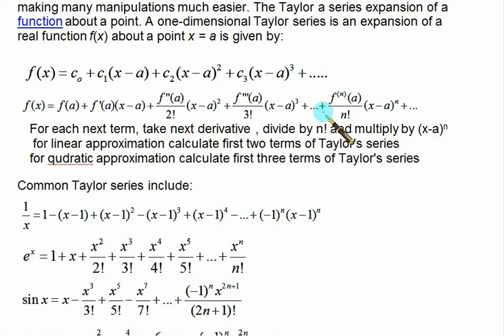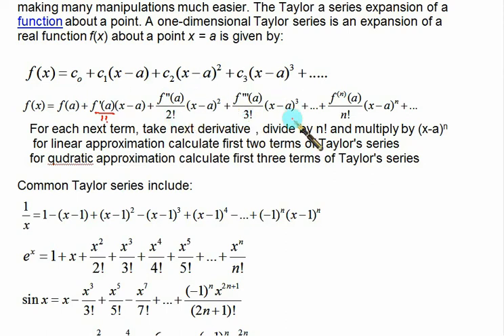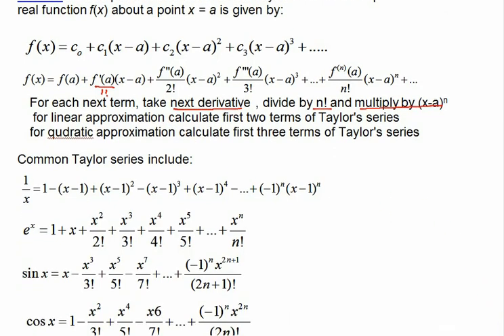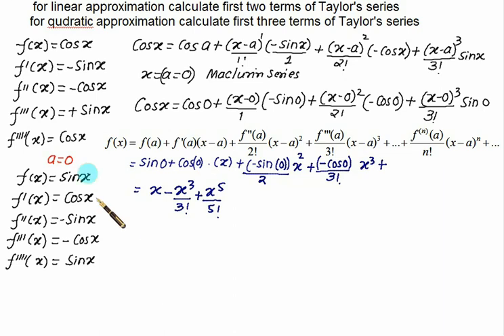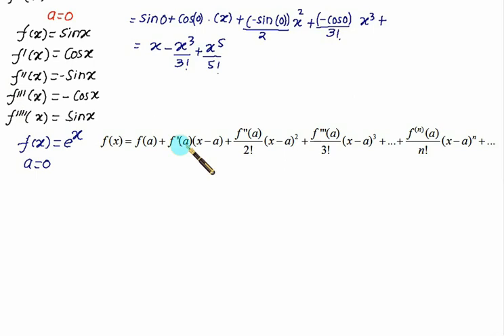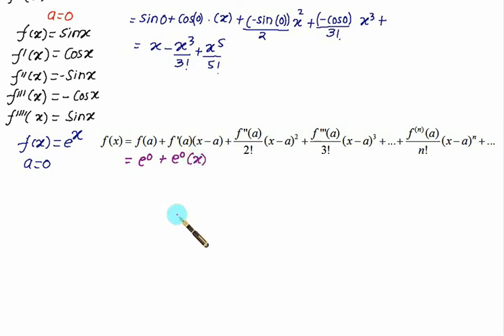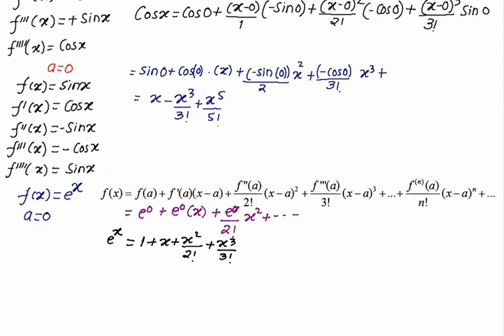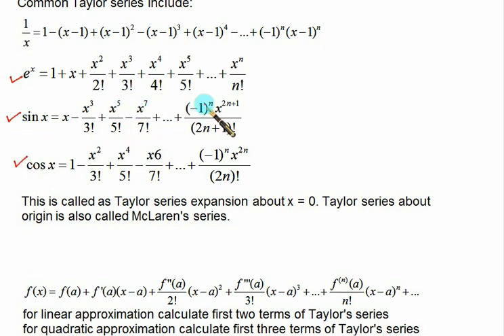NM 01 Taylor Series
Taylor  Series for sinx cos x e^x and linear approximation of standard series